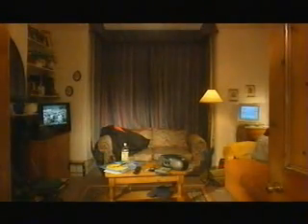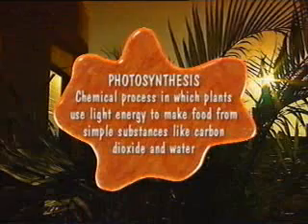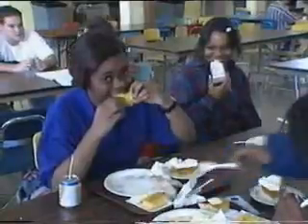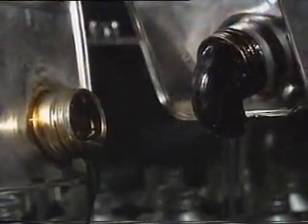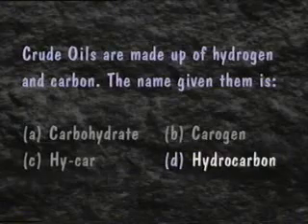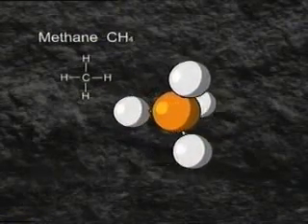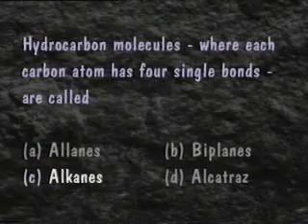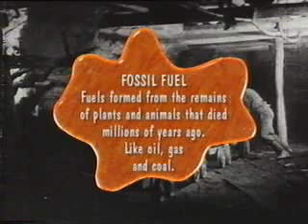Oil & Gas Formation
BP Promo about Oil & Gas Formation